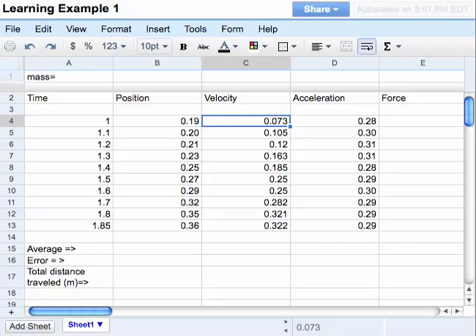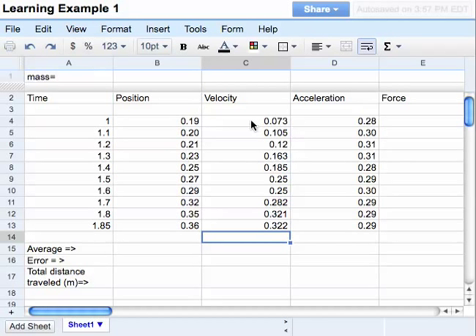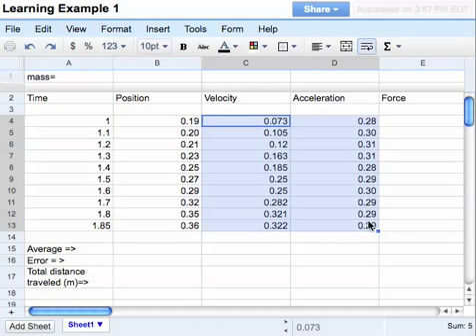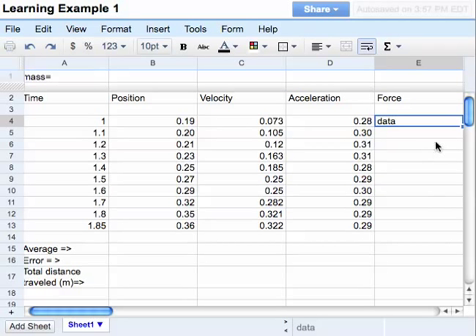02 Google Spreadsheets Cell Magic pt 2 of 7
Pt 2 of 7 -  This video will show you the different parts of the Google Spreadsheet's cells. Shows what a cell is; how to highlight a section of cells, and a short cut to quickly copy cell information down or over to more cells.